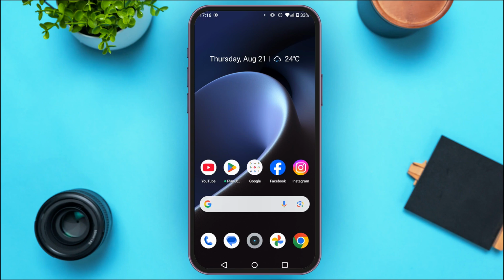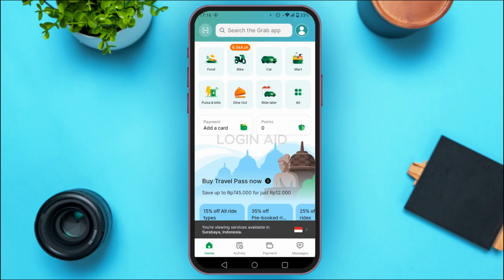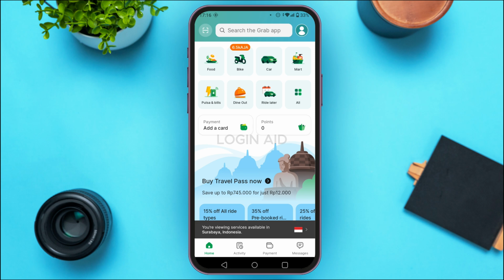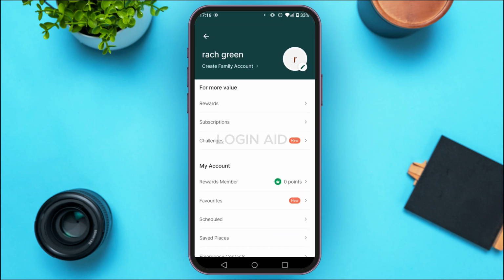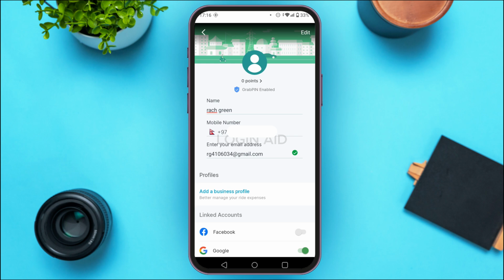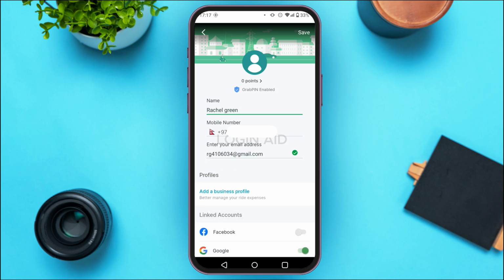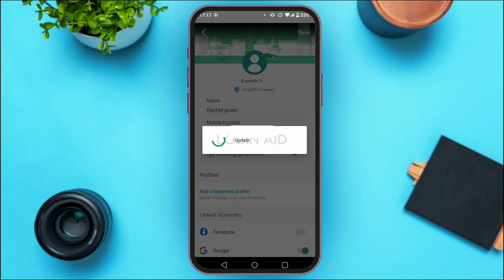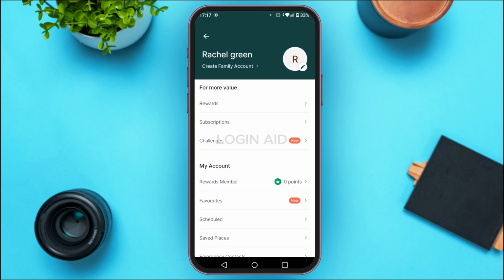Change Username On Grab | Update Your Grab Account Name 2025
Want to update your username on Grab? First, open the Grab app and head to your profile section. From there, go to Account Settings, tap on your profile details, and edit your display name/username. Once you enter your new username, save the changes, and it will be updated across your Grab account.